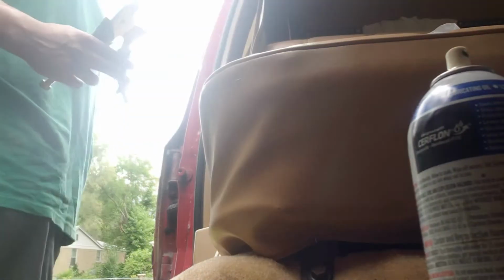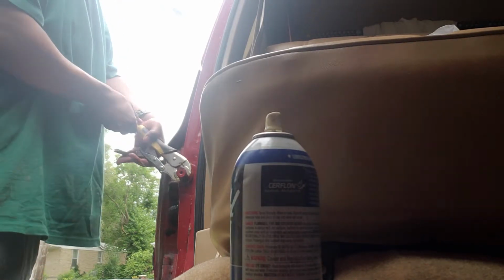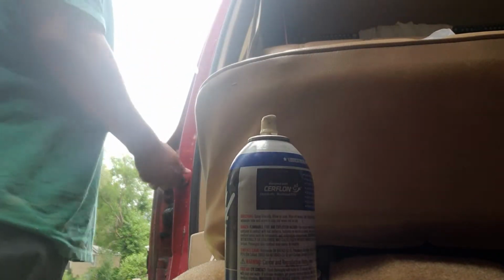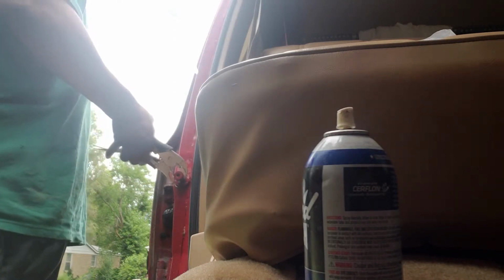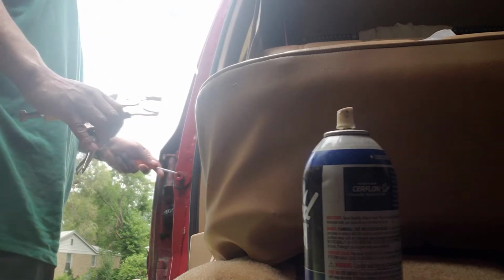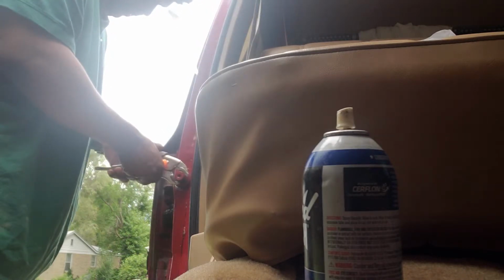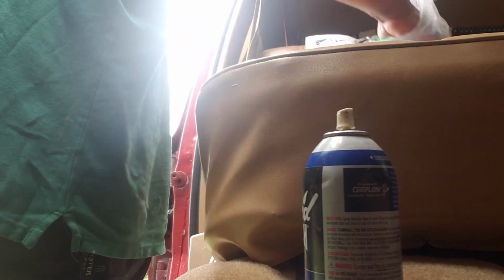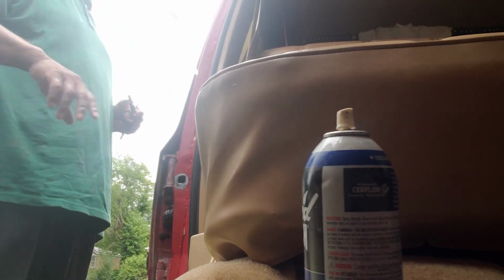Front door striker bolt replacement Chevy GMC squarebody 1973-91. Part 1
Replacing the front door striker bolt the right way.